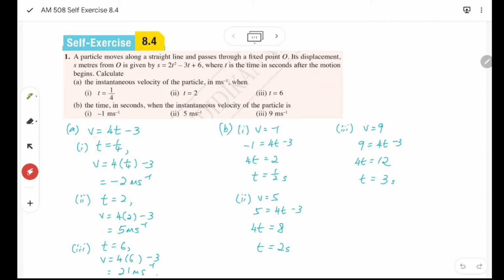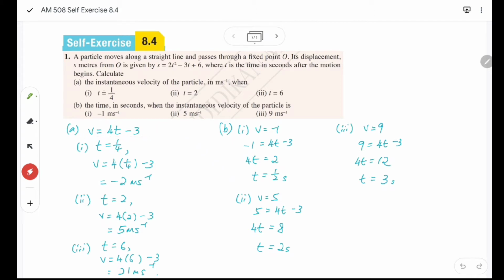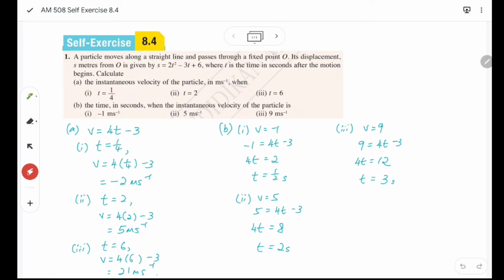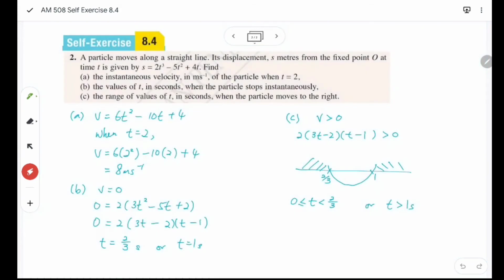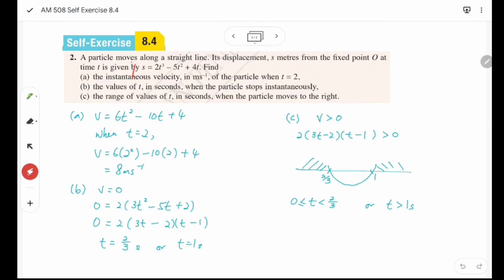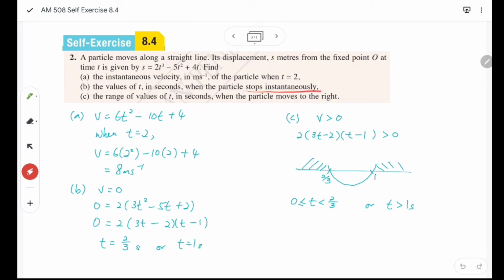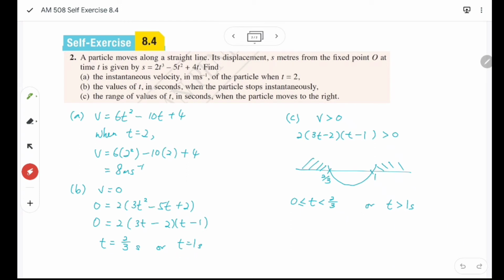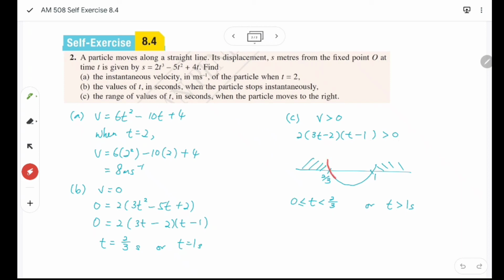Chapter 8: Kinematics of Linear Motion [Self Exercise 8.4] KSSM Form 5 Add Maths